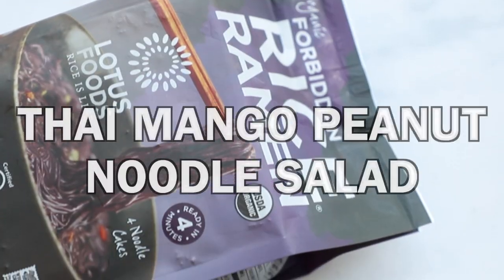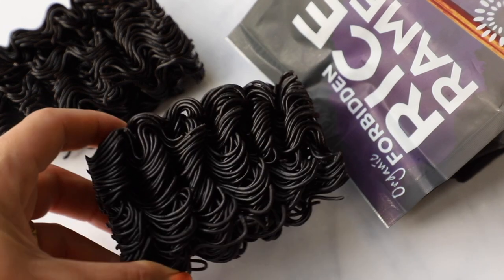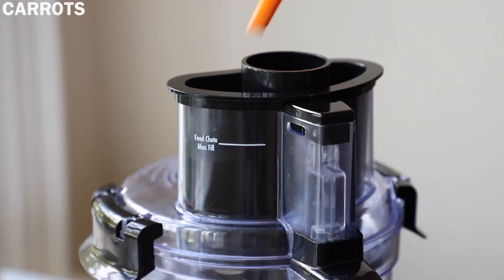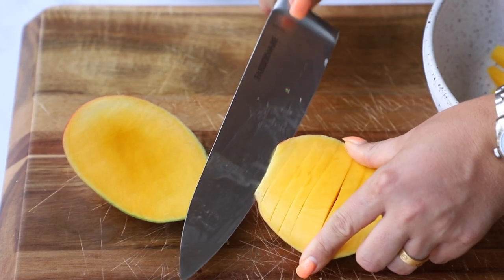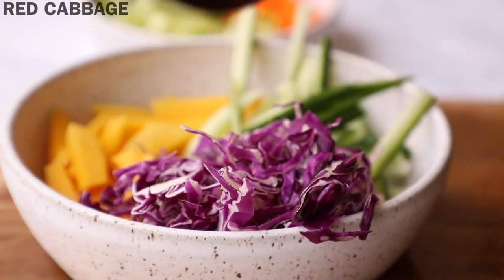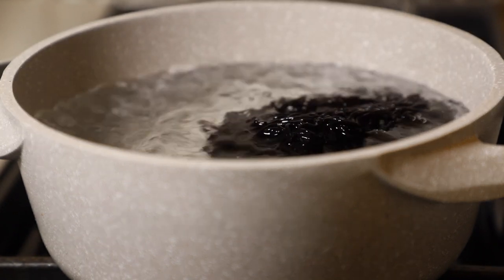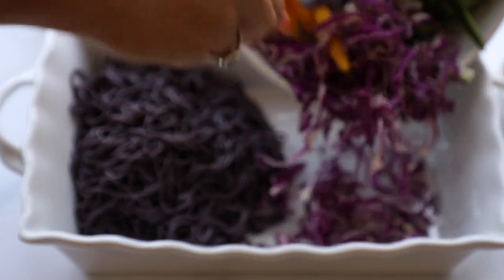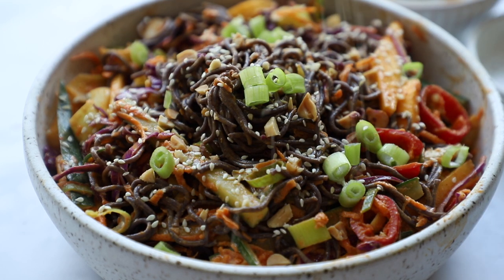COLD THAI MANGO PEANUT NOODLE SALAD [EASY AND VEGAN] | PLANTIFULLY BASED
Hi my friends! Today we are making a Cold Thai Peanut Mango Noodle salad featuring Lotus Foods Organic Forbidden Rice® Ramen! This dish is easy to make, great for summer and so delicious.

INGREDIENTS (please do not copy and paste these ingredients and post them elsewhere, thank you)
2 Lotus Foods Organic Forbidden Rice® Ramen cakes
5 carrots, peeled and shredded (about 1/3 cup [65g])
1 bunch scallions (around 50g), sliced
1 mango (about 17.5 ounces [500g])
1 cup shredded purple cabbage (about 2 ounces [65g])
1/2 cucumber, preferably English (about 5.5 ounces [155g]), julienned
1/4 cup (28g) peanuts, chopped
1 red chili pepper, sliced, for garnish
1 tablespoon white sesame seeds, for garnish

Peanut Dressing
1/2 cup (128g) all-natural peanut butter
Juice of 1/2 lime
1 tablespoon Thai red curry paste
1 1/2 tablespoons (22g) grade A maple syrup
1/4 teaspoon ginger powder
1/4 teaspoon garlic powder
1/4 cup water

GRADE A MAPLE SYRUP
PEANUT BUTTER
THAI RED CURRY PASTE
SESAME SEEDS

MUSIC
From Joakim Karud

By using an affiliate link I receive a small commission at no expense to you which helps to support this channel the links will say amzn.to thank you if you do :)